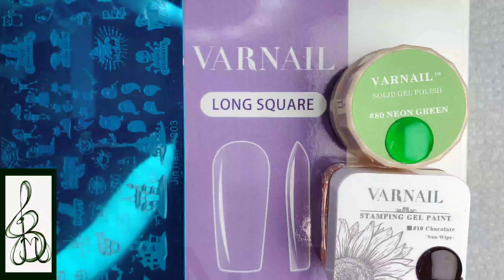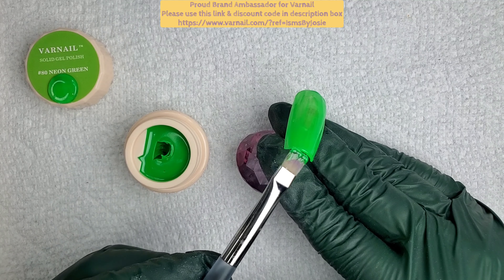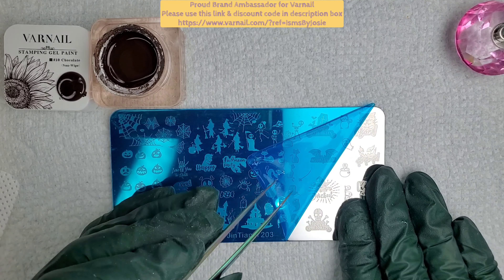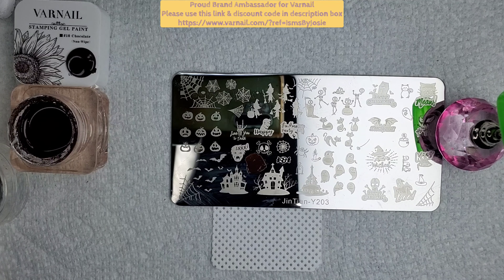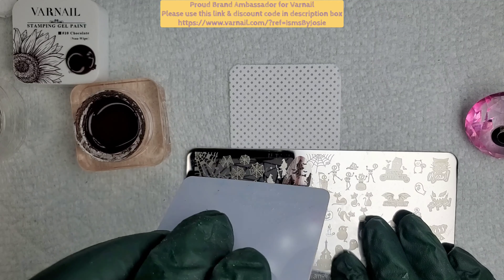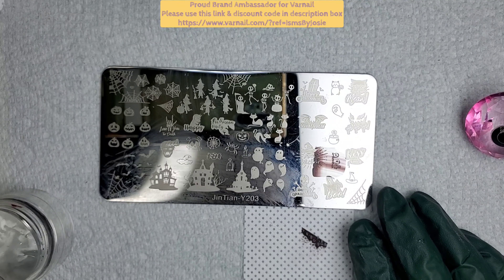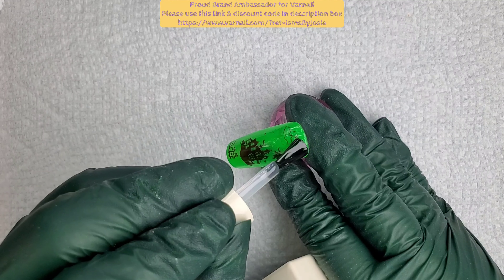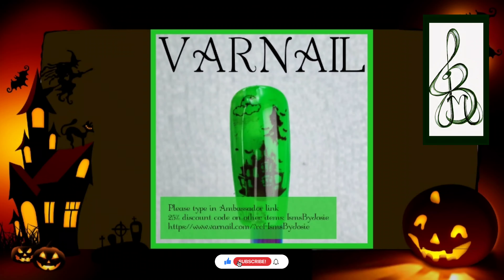Daily Nail Design | Stamping with Gel | Mystery Box | Halloween | October | Varnail PR 007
Become an Exclusive Josieism Member!